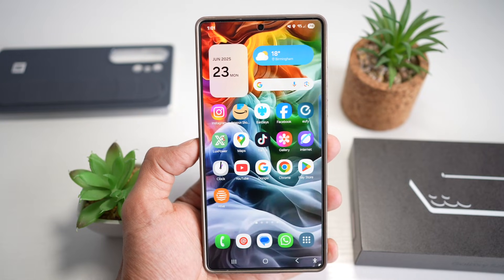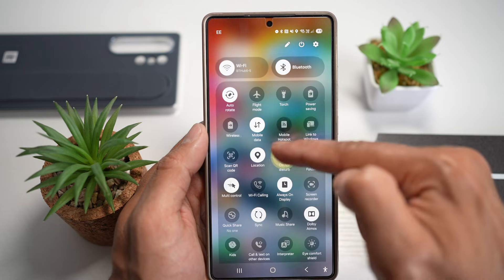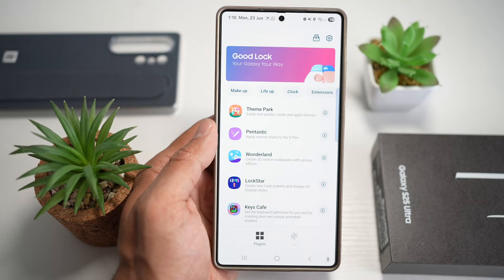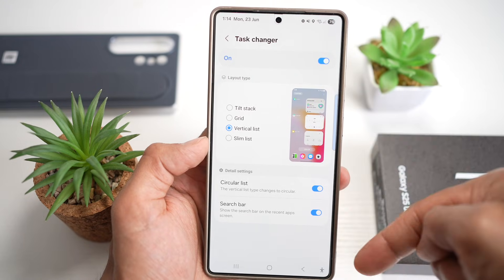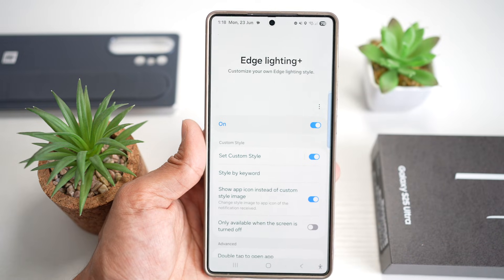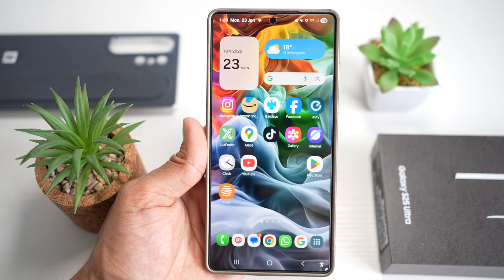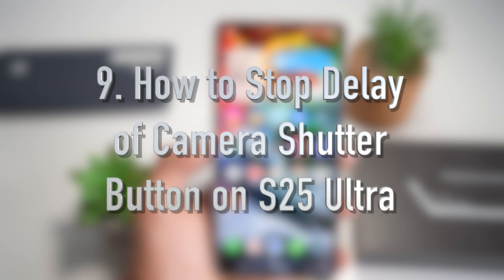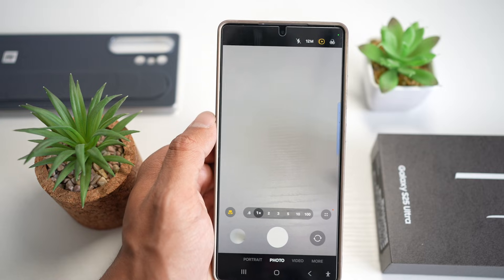10 Powerful Good Lock Featuers for Samsung Galaxy Phones | You Need to Learn it!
Unlock the full potential of your Samsung Galaxy S25 Ultra with these 10 powerful Good Lock features! Whether you're looking to boost productivity, customize your UI, or streamline your daily tasks, this video is your ultimate guide to getting the most out of Good Lock.

🔧 We’ll walk you through step-by-step how to:

Add the date next to the time

Customize your quick panel

Add a delete button to screenshots

Change the task switcher style

Fit more icons on your home screen

📲 Timestamps:
00:00 Intro
00:40 Add Date Next to Time (QuickStar)
01:25 Change Quick Menu Spacing (QuickStar)
02:10 Add Delete Button to Screenshot (Nice Shot)
02:55 Change Task Switcher Layout (Home Up)
03:40 Notification Animation Pop-Ups (QuickStar)
04:30 Fit More Icons on Bottom Row (Home Up)
05:15 Enable Popup Folder for Icons (Home Up)
06:00 Customize Lock Screen Clock (LockStar)
06:45 Fix Camera Shutter Delay (Camera Assistant)
07:30 Lock Screen Animation (LockStar)
08:15 Final Thoughts

💬 Got a favorite Good Lock feature? Drop it in the comments below — I’d love to hear what you’re using!

📲 Share with a friend who just got the S25 Ultra!